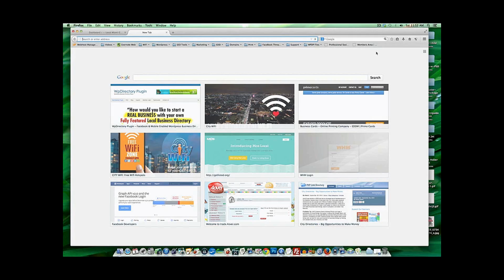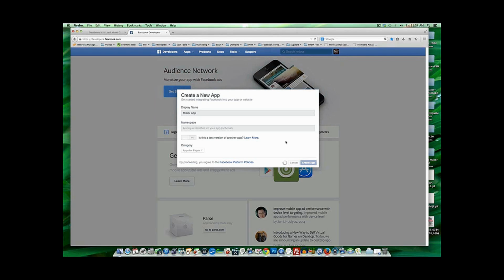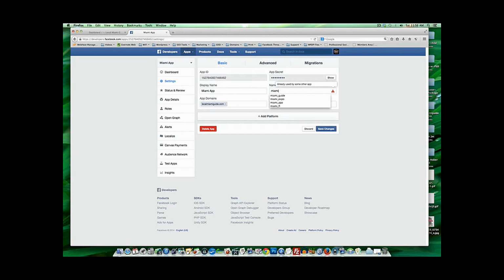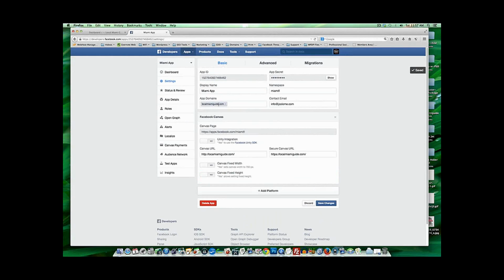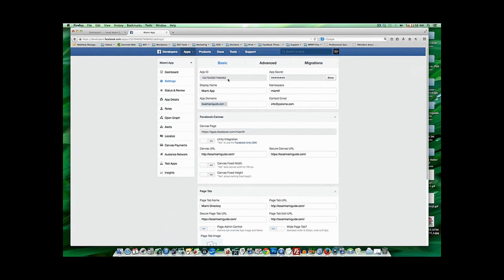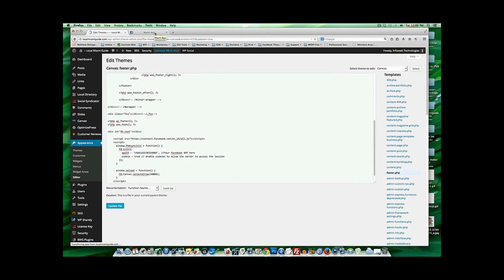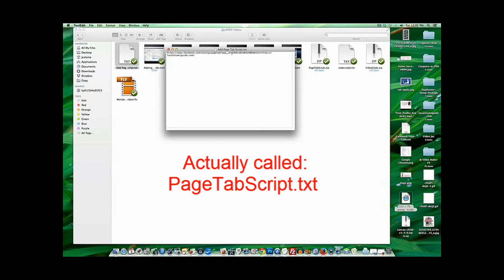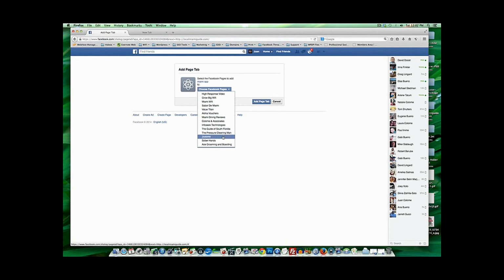Adding The Facebook App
How to add your directory into your Facebook page

wp directory ninja
wordpress directory
wordpress directory script
business directory
directory theme
directory plugin
wp directory
listings directory
business listings